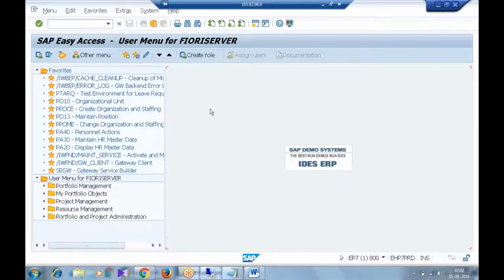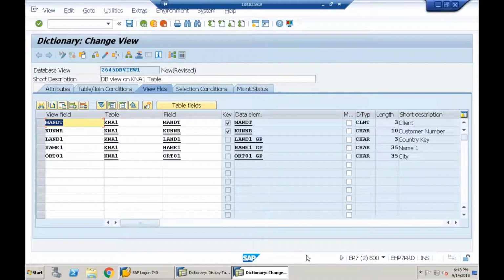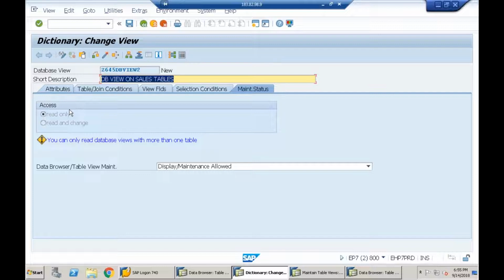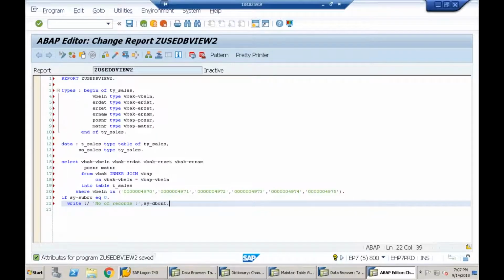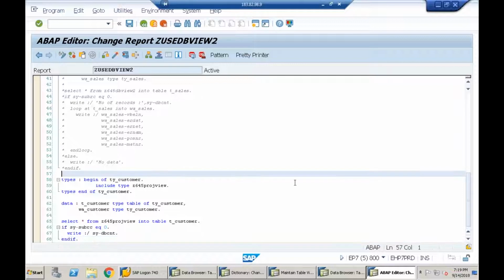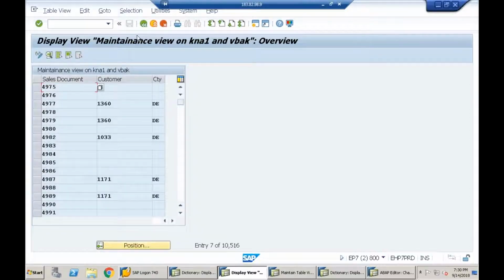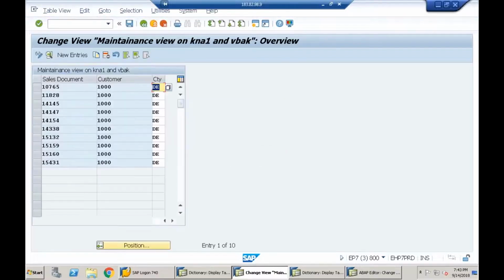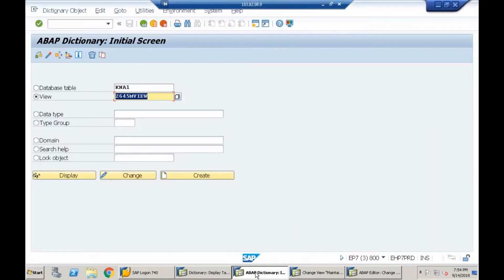47 Views in SAP ABAP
In SAP ABAP, a view is a virtual table that does not store physical data. Instead, it defines a logical data structure that dynamically reads and aggregates information from one or more underlying database tables (base tables). Views allow developers to hide unnecessary fields, simplify complex database joins, and control data access efficiently.

SAP ABAP categorizes views into two distinct frameworks: Traditional Dictionary Views (SE11) and modern Core Data Services Views (CDS).

Traditional Dictionary Views (SE11)
These classic views are managed directly within the ABAP Dictionary via transaction code SE11. There are four primary types:

Database View: Combines fields from multiple tables using an inner join. It is primarily a read-only object used to speed up data selection in ABAP programs.

Projection View: Filters out unneeded fields from a single transparent table. It acts as a security or performance layer by restricting visible columns.

Maintenance View: Groups related tables tied together by foreign keys. Unlike database views, a maintenance view allows users to insert, modify, and delete table data, typically paired with a Table Maintenance Generator (TMG) via transaction SM30.

Help View: Retrieves structured data from multiple tables exclusively to feed F4 Search Helps for user input selection screens.